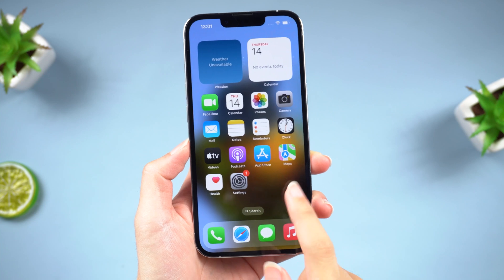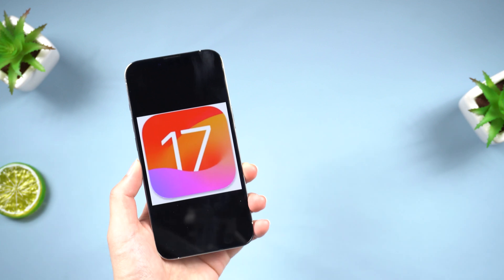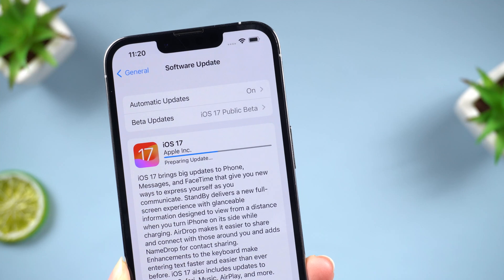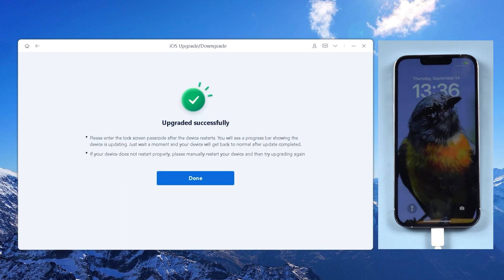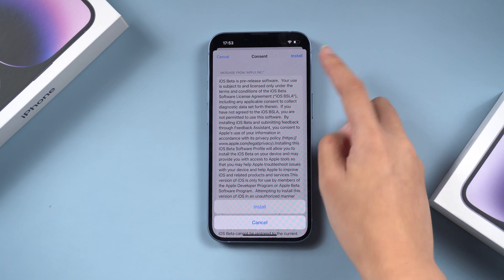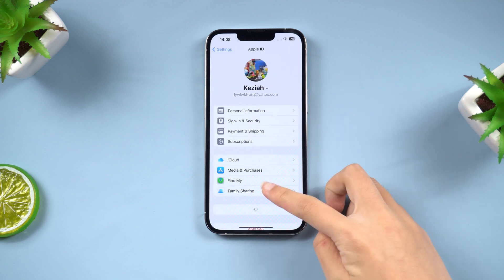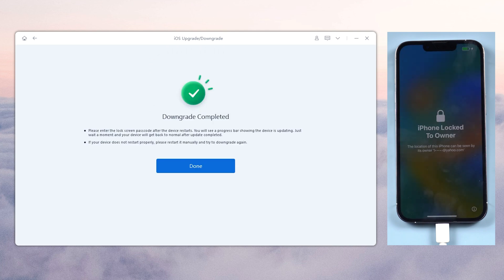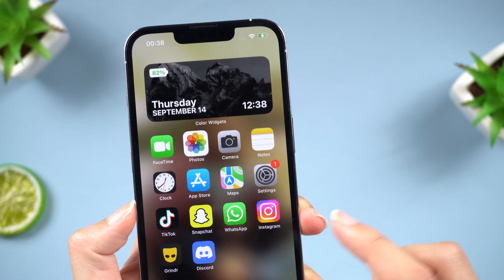How to Remove iOS 17 Beta Without Computer & Data Loss | Upgrade and Downgrade iOS 17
In this video, I will show you how to upgrade iOS 17 beta to the official version of iOS 17 without a computer, or how to remove iOS 17 beta to iOS 16 without losing any data. So if you are ready to upgrade or downgrade your iPhone's software, then watch this video now!

Chapters:
00:00 Intro & Preview
00:54 Part 1- Upgrade iPhone to iOS 17 Official
00:56 Method 1-Upgrade iPhone to iOS 17 Official (Without Computer)
01:14 Method 2-Upgrade iPhone to iOS 17 Official with ReiBoot
02:01 Part 2- Remove iOS 17 Beta to iOS 16
02:04 Method 1-Remove iOS 17 Beta Without Computer
02:52 Method 2- Downgrade iOS 17 Beta with ReiBoot
03:03 Back-Up Your Data